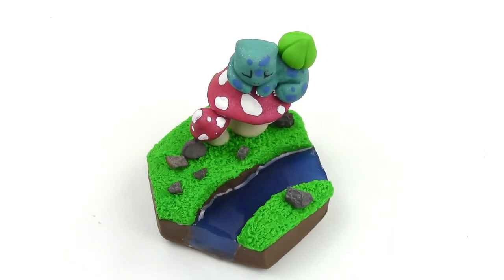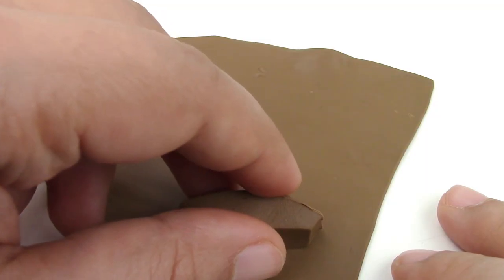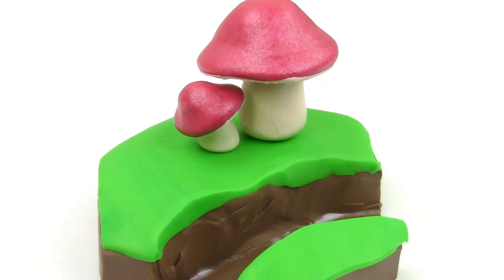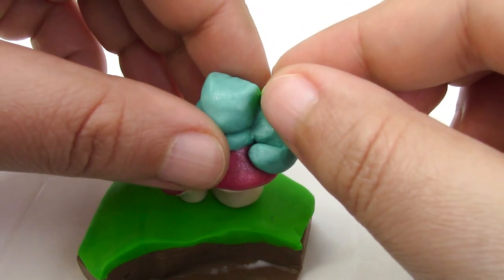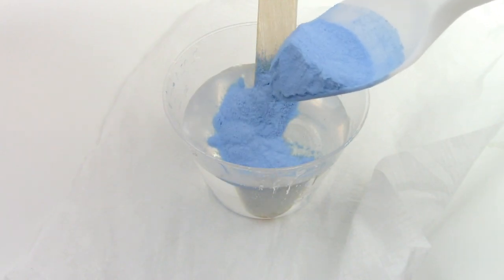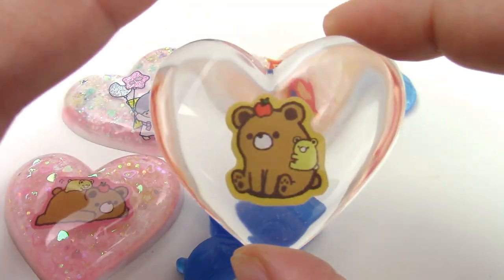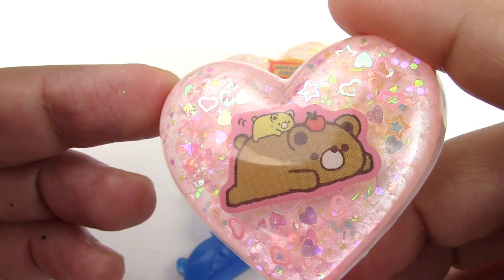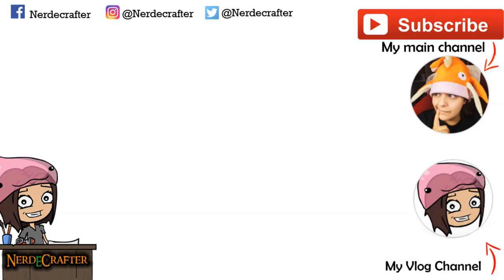HOW TO MAKE POKEMON MINIATURE BULBASAUR polymer clay & resina tutorial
In this week's polymer clay  & resin tutorial, learn how to make this miniature Bulbasaur Pokemon DIY. As usual, the clay I use is from Sculpey, however, the resin I'm using is from Sophie & Toffee.

Como fazer casa de boneca em miniatura resina
Cómo hacer la casa de muñecas en miniatura
Parc miniature Fimo Maison de poupées
как сделать миниатюрный кукольный дом
come fare casa delle bambole in miniatura